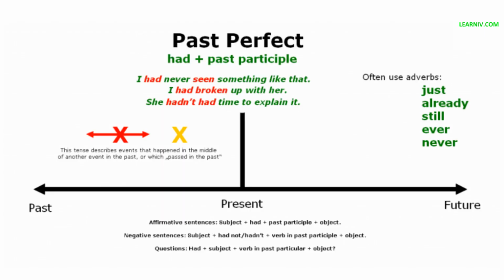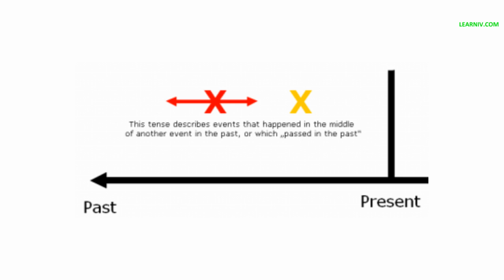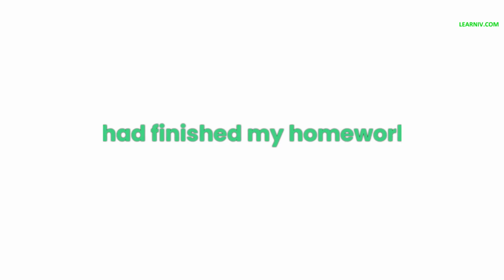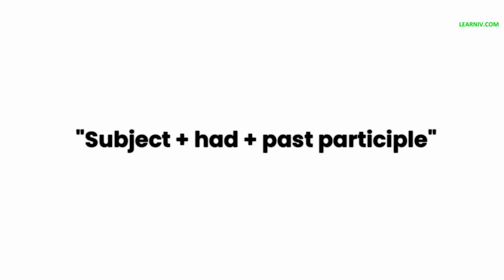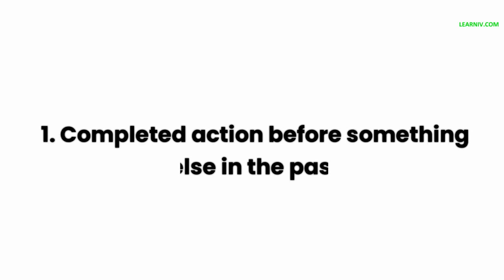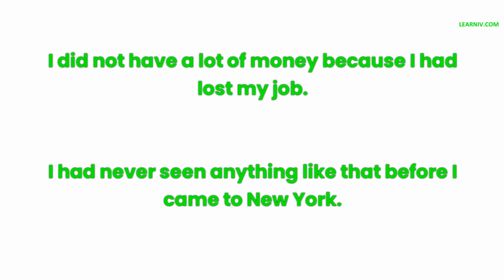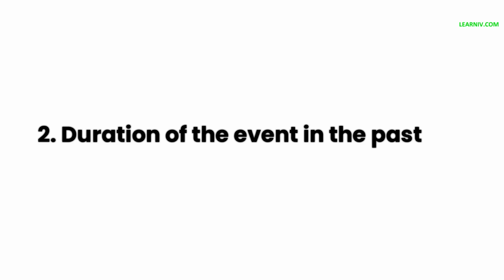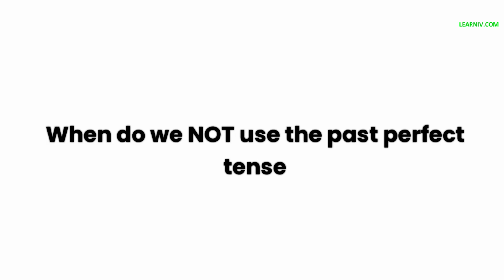🕒 Master the Past Perfect Tense in English!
Do you want to learn how to correctly use the Past Perfect tense in English? In this video, we explain step by step everything you need to know about this tense. From its structure to clear examples, we’ve got it all covered!

✔️ Clear explanations
✔️ Practical examples

Perfect for English learners of all levels! Improve your grammar and gain more confidence in your English conversations.

🔔 Follow us and learn English effectively and with joy!